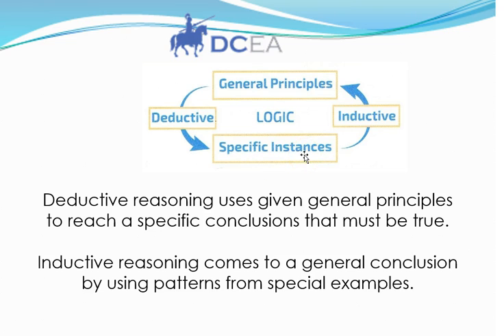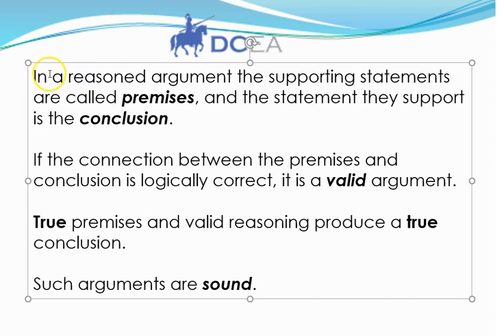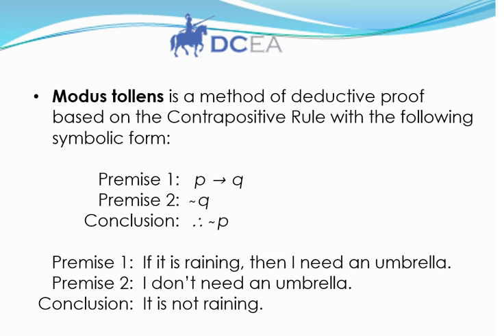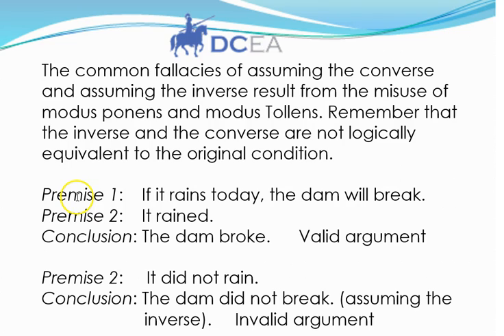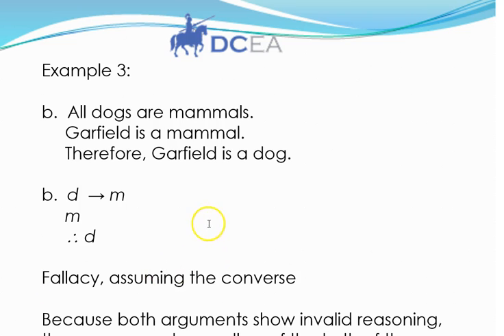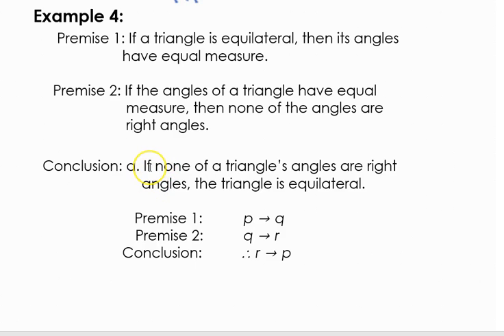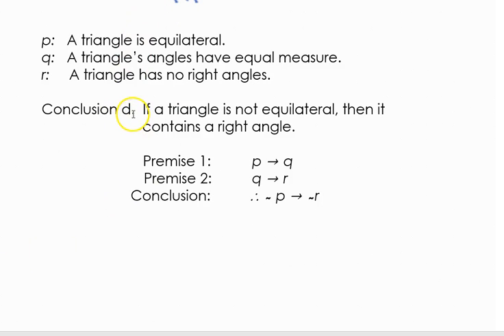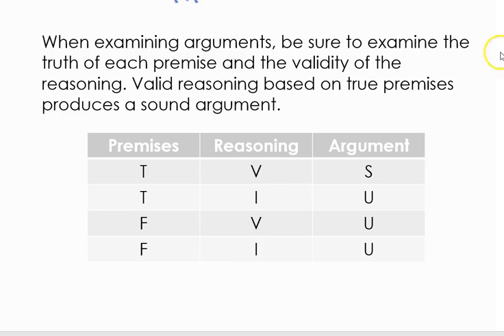GeomLesson2 4Deductive Reasoning